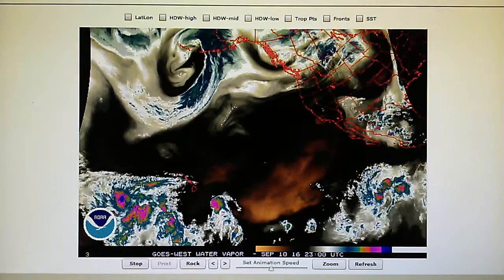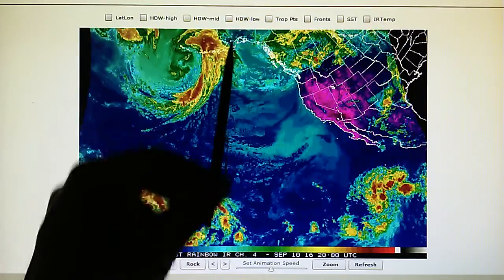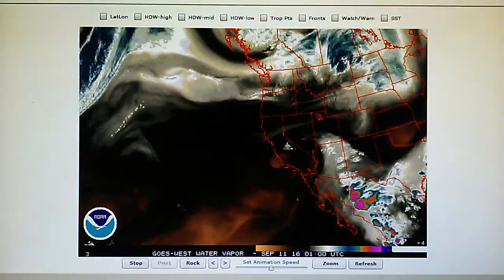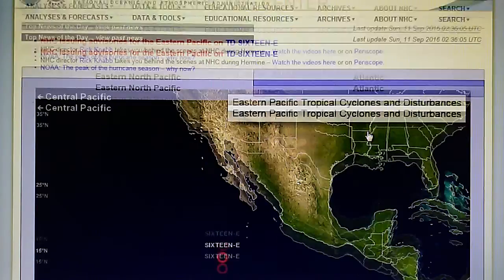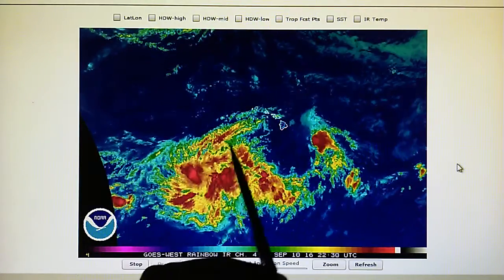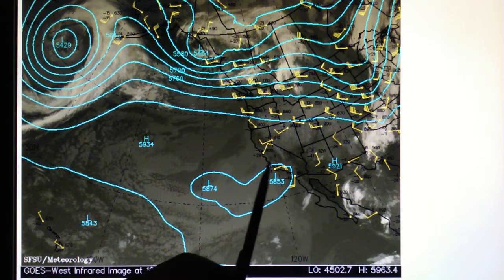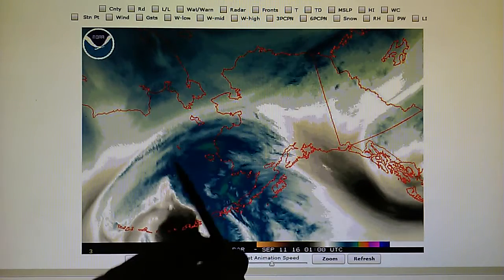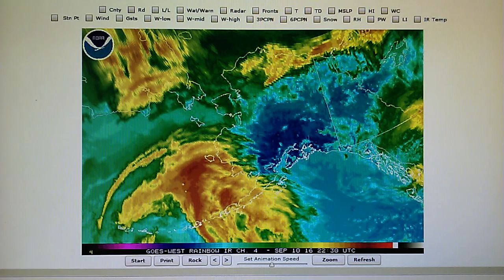9-10-2016; Tropical Depression 16E Forms in E. Pacific; Right Angle on Low Pressure Sys. Over Alaska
(Sat.) Tropical Depression Sixteen-E has formed in the East Pacific as of 8:00 PM PDT.  The NHC has forecast a 100% chance of hurricane formation in 48 hours.

A large 987mb low pressure system over the Aleutian Islands has a phased array transmitter focused on its core generating a right angle.  The microwave transmitter applies powerful, directed RF energy to the center / core of the low pressure system which generates clockwise rotation inside the counterclockwise spinning core, weakening the system.  Apparent clockwise rotation in the core is great evidence that descending air is being forced into the low pressure center of the system to weaken it.  The heat generated by the transmitter evaporates the moisture inside the core creating a right angle - which is probably the exact shape of the antenna element on the satellite or ship transmitting the signal.   The applied RF / heat will eventually separate the associated frontal system from the low pressure center.  This is exactly what the weather controllers are intending to accomplish in order to weaken the weather system.  We will see this same pattern all Winter long in the Gulf of Alaska and East Pacific ocean as storms move down toward the West coast of the U.S. and are met with blocking high pressure.

Meanwhile, over drought stricken California, another fantastic opportunity for rain has been stopped cold by the terrorists controlling our weather.  We can clearly see the outline of the RF energy surrounding the upper level low pressure system over California which is preventing development of the low itself and also preventing most of the adjacent monsoonal moisture from moving into the low pressure vortex - except for an area at the North end of the system where some Monsoonal moisture has crept in.  This in turn has allowed some precipitation to fall over the High Sierra near Yosemite, as shown in the Doppler radar map.

It was 93F here in the Foothills today with 29% Relative Humidity mid-day.  This is very abnormal weather given the circumstances - but is MANIPULATED weather, as strong high pressure was installed at the surface level and at 500 mb and 300 mb levels to prevent development of that low pressure system over CA.  This is also why we've had the highest barometric pressure readings in months the past few days: over 30.00"; today is 30.02".  Two days ago the pressure was 30.05".